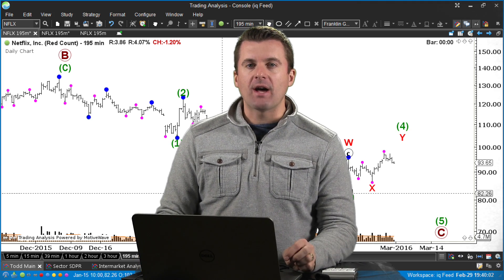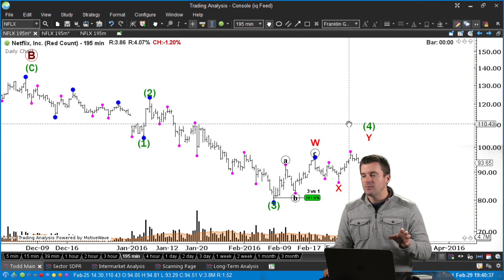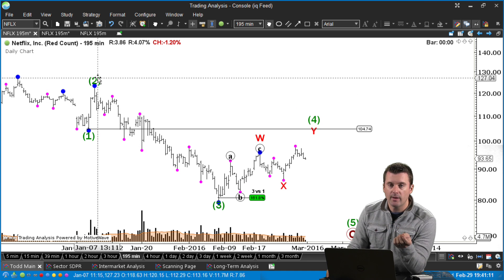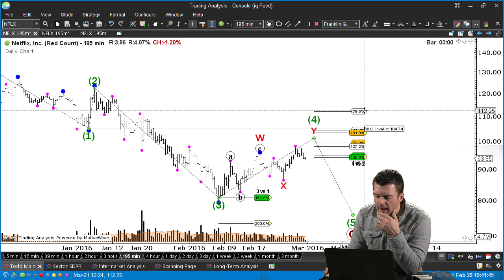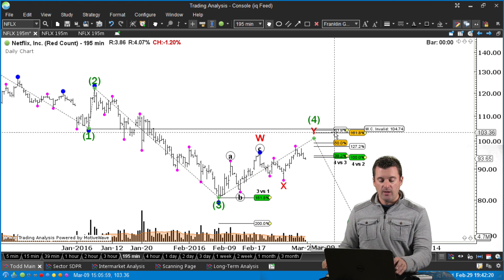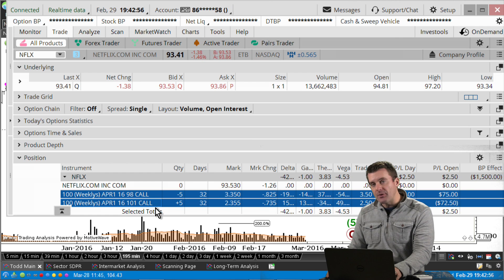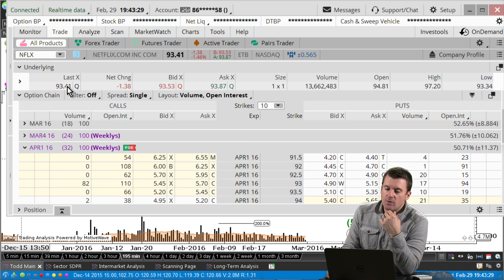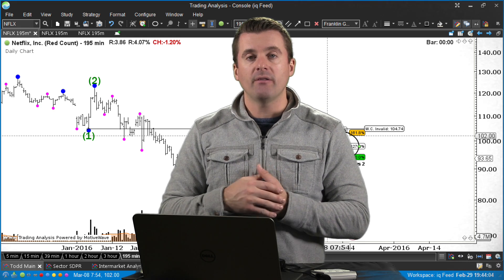Can You Cheat The Standard Deviations In Options?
We dive into our latest option trade in NFLX and show you how to safely cheat and trade inside the standard deviations.  Using Elliott Wave and Fibonacci we show you how to collect more credit, improve your risk / reward ratio, but still maintain a high degree of probability.